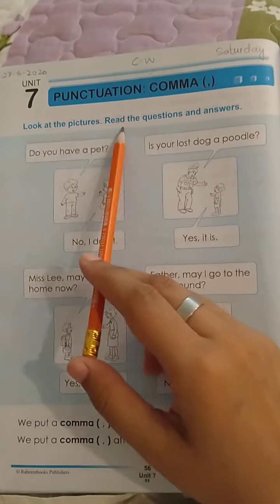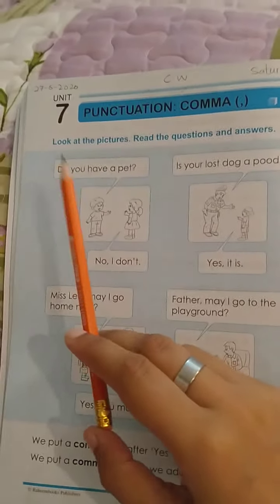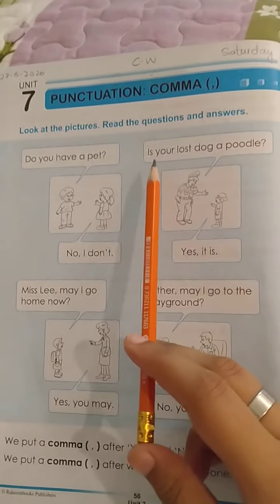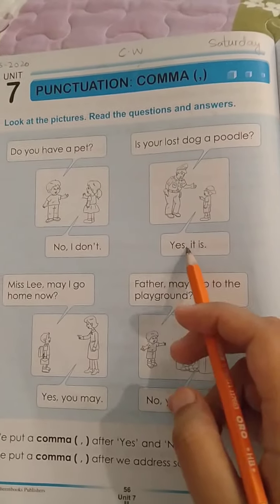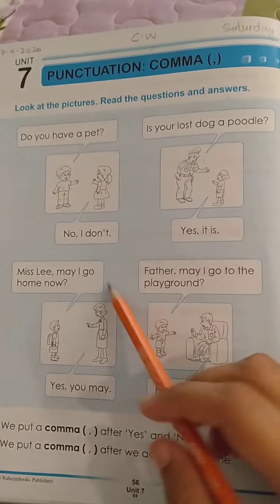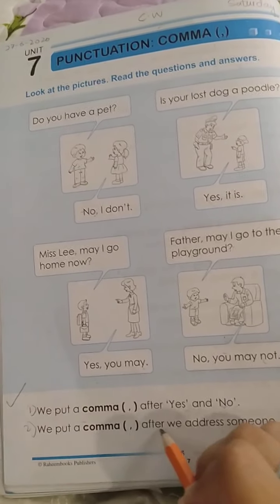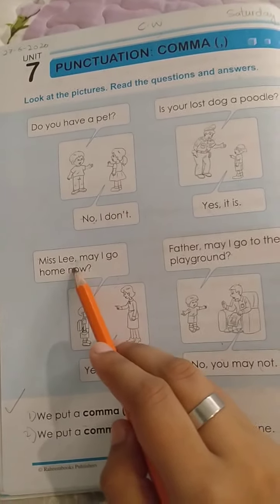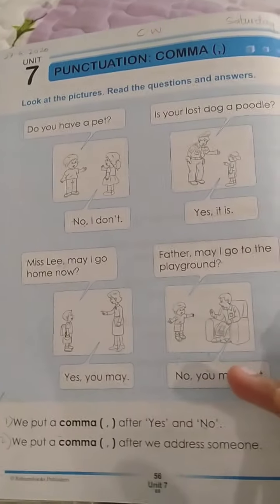English Grammar, Grade 2, Unit 7, Page 56-61